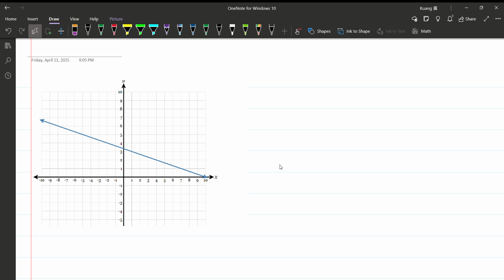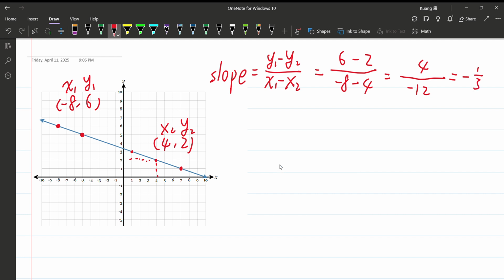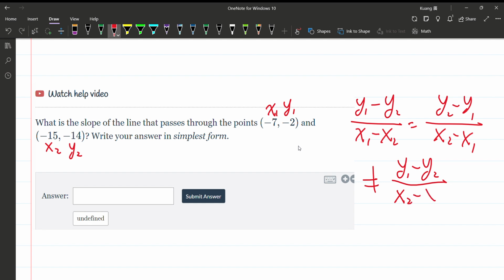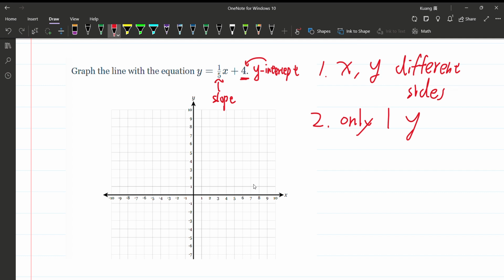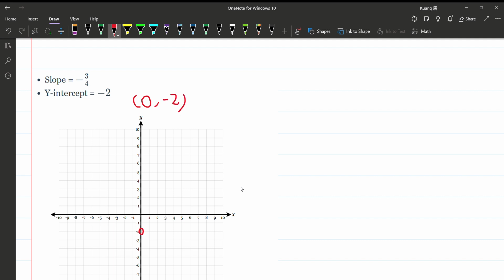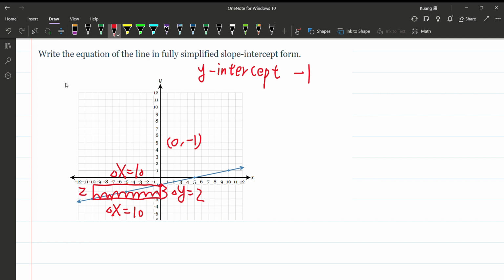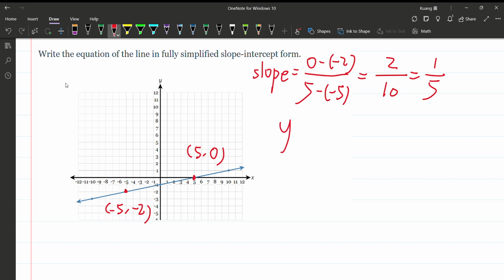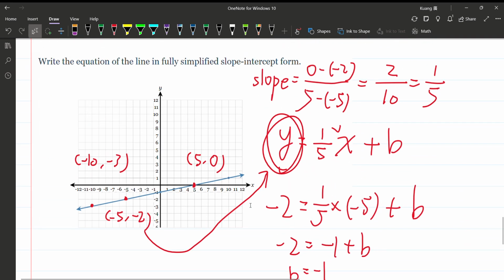slope and equation